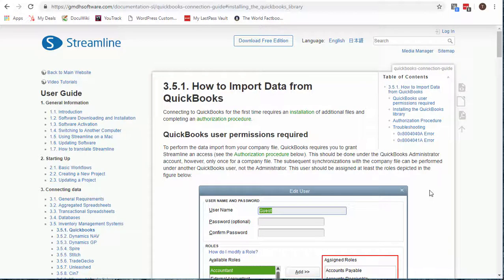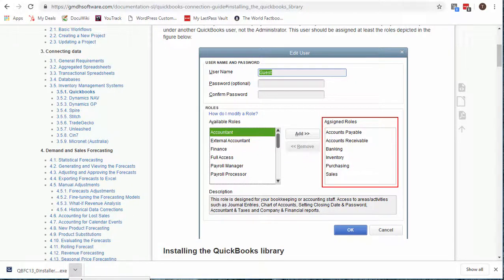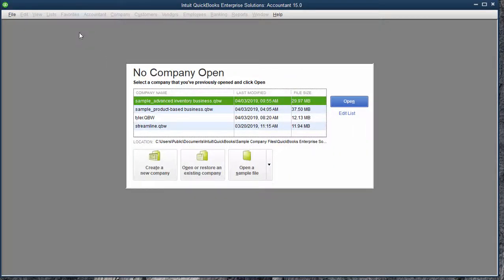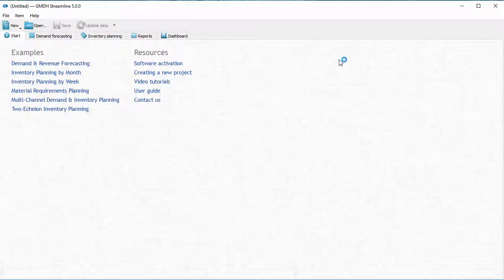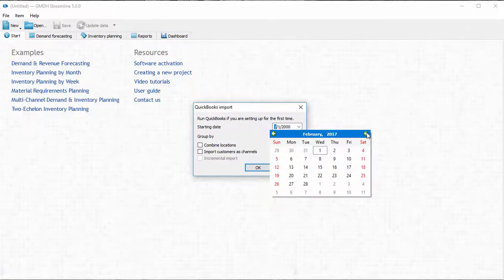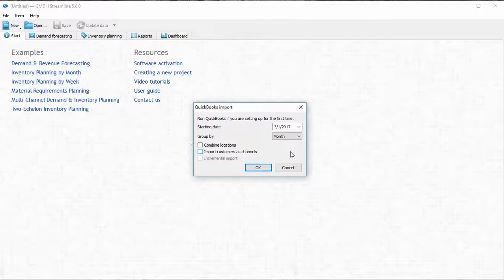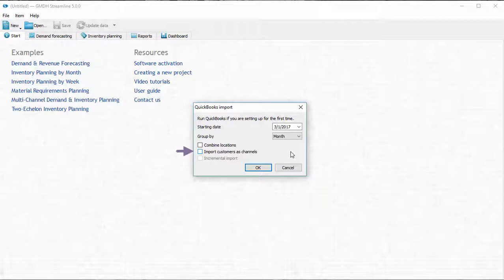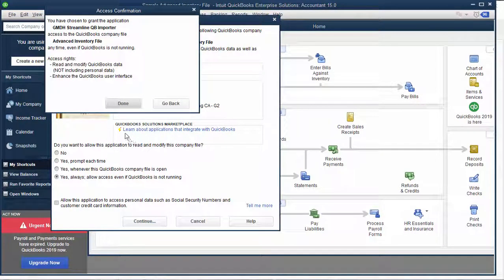How to Import Data from QuickBooks to GMDH Streamline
This video shows how to connect Streamline to QuickBooks.

Benefits:
- 50-90% time savings on forecasting, planning and placing orders
- 15-50% reduction in excess inventory
- 50-99% less stock-outs
- 10-20X ROI in the first year (the highest in the industry)
- Used by retailers, wholesalers, distributors, manufacturers and e-commerce worldwide

The Leading Supply Chain Planning Platform